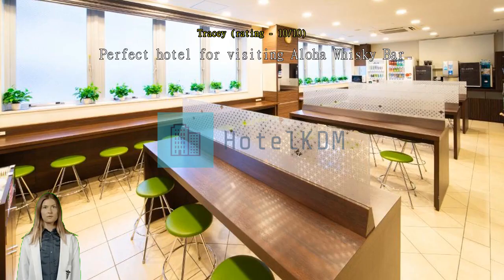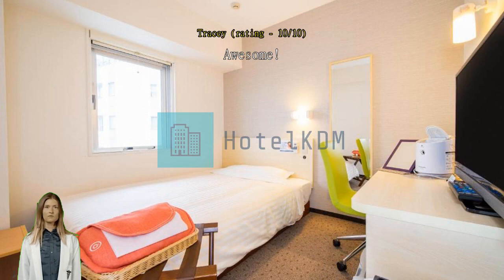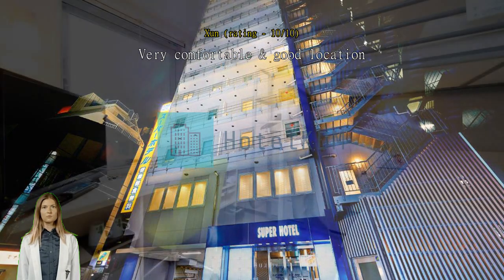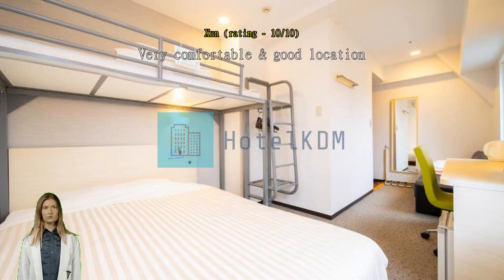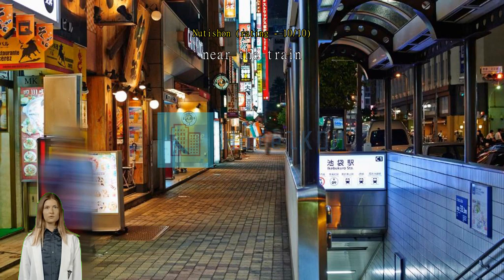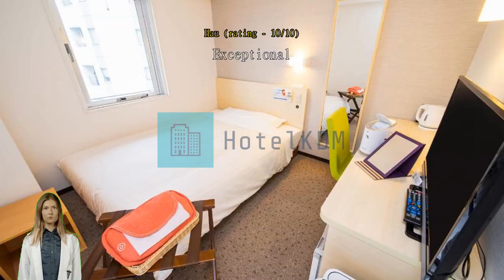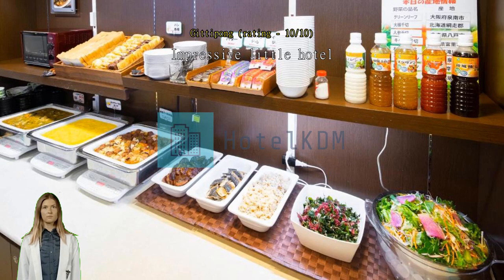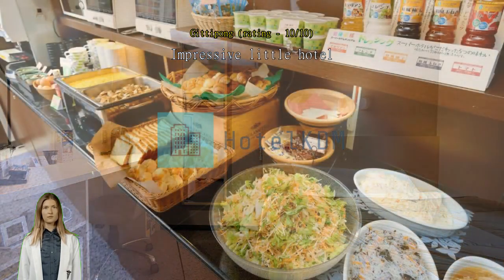Review Super Hotel Ikebukuro Nishiguchi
Super Hotel Ikebukuro Nishiguchi

Make everyday special with all that Tokyo has to offer with a stay at Super Hotel Ikebukuro Nishiguchi.
All offerings provided by Super Hotel Ikebukuro Nishiguchi help to ensure a pleasant stay for all travelers. Free internet access provided within the hotel keeps you connected throughout your stay. For those driving their own car, parking is available for guests. Always get the assistance you need with front desk services including concierge service, express check-in or check-out, luggage storage and safety deposit boxes.
For longer stays or whenever you need it, the laundromat, dry cleaning service and laundry service keep your favorite travel outfits clean and available. Feel like doing nothing? Available services like daily housekeeping let you get the most out of your time at Super Hotel Ikebukuro Nishiguchi. For guests who would like to smoke, the designated smoking areas are available.
A range of amenities is offered in guestrooms at Super Hotel Ikebukuro Nishiguchi. Enjoy your stay even more at the hotel, knowing that some selected rooms include linen service, blackout curtains and air conditioning. For a bit of entertainment, guests will find television available in some selected rooms. Don't worry about being thirsty as a refrigerator and a coffee or tea maker are provided in some guestrooms.
Bathroom amenities are just as important as others, and at the hotel you'll find a hair dryer, toiletries and towels available in some guest bathrooms.

Each morning you can start the day with a delicious in-house breakfast offered at Super Hotel Ikebukuro Nishiguchi. At any time of the day or night, you can serve yourself a snack at the hotel's vending machines.
A day in will be as fun as a day out with ranges of recreational activities offered at Super Hotel Ikebukuro Nishiguchi. A relaxing end to every day is possible with a visit to the massage, located right in the hotel.

Don't miss out on all that Tokyo has to offer! Be sure to stop by Tokyo Tower located 8.8 km away, one of the most famous of all local landmarks.

Find incredible value for money here, which is ranked better than 92% of the city's accommodation.
Compared to the city's accommodation options, this hotel scored higher than 96% of them for food and dining.
According to guests who stayed here, this hotel's room comfort is rated higher than 94% of other accommodations in Tokyo.